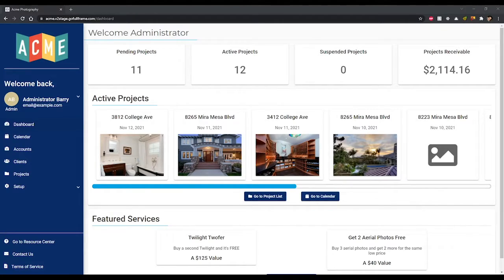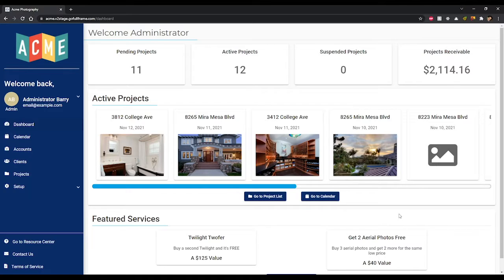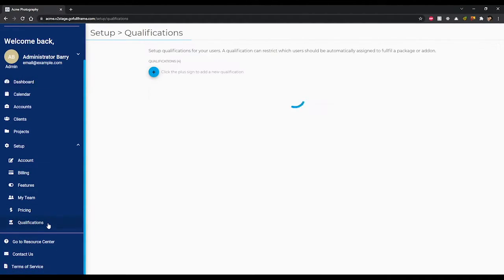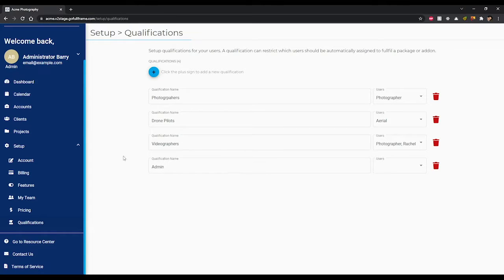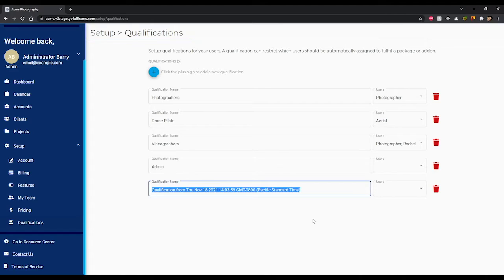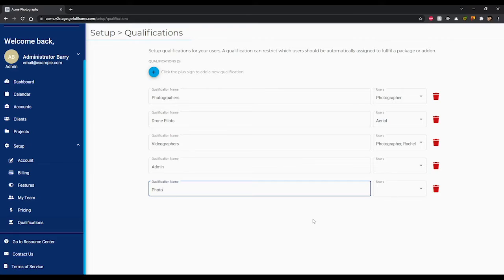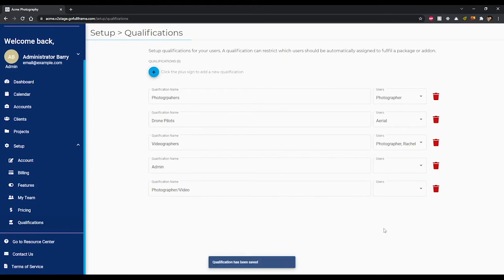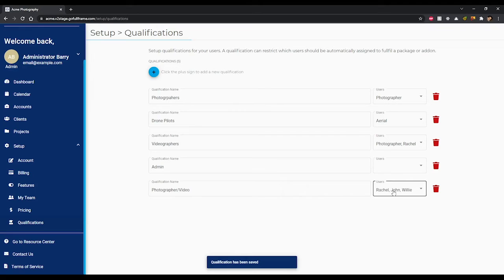Full Frame Systems V2 Tutorial - Add, Edit, or Delete Qualifications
In this video we are going to go over adding, editing, and removing qualifications groups. To start we need to navigate to the Qualifications page. To get here simply click on the setup option in the left side navigation menu and then on the qualifications item from the drop down menu.

About Full Frame Systems
As photographers, designers, and marketing experts, we’ve been through all the headaches of photographing and marketing real estate.

One day, Barry thought, “what if there was a tool that did everything for you?” –  Everyone else thought that was a pretty good idea.

Full Frame is the realization of a dream product – Everything we wanted to make our lives and businesses smoother and more effective.

We can’t wait for you to try it.

Customizable Order Packages
Flexibility is key! Full Frame allows you to design service packages unique to your business in minutes. New and existing clients can now browse your offering in a familiar, easy to order format.

Configurable Order Add-Ons
Cross-selling is one of the most effective revenue boosters in the book. Full Frame’s, configurable add-ons let you define and offer relevant, complementary services to your clients at the time of order.

Secure, Convenient Payment System
Allow your clients to pay upfront or use our on demand watermark feature for invoiced projects. Payment details can also be securely saved for future and additional charges.

Drag and drop flyer builder
Agents need flyers and now YOU can provide them. The flyer creator tool imports your project’s photos and details into beautifully designed layouts for a ready-to­ print downloadable flyer.

Property website generator
Property websites are generated automatically. These modern and mobile·ready presentations are included in all of our low monthly subscription packages. No need for a developer.

Virtual tours
Virtual tours can easily be embedded & streamed on Property Websites. Upload your own or order an After Effects-based tour from Full Frame.